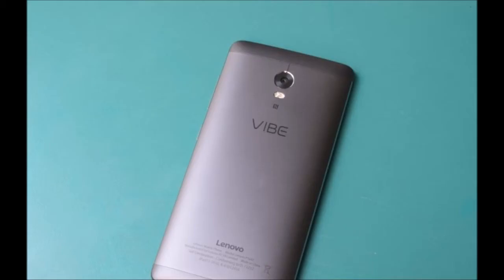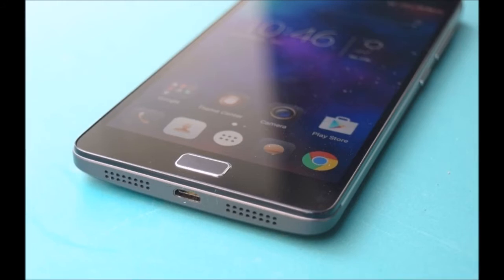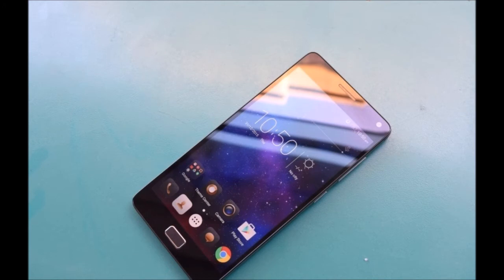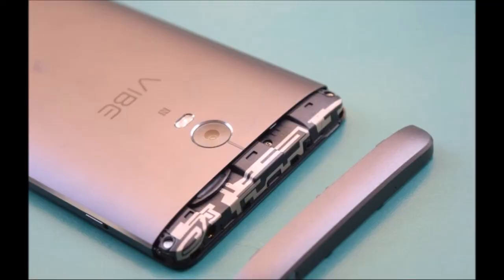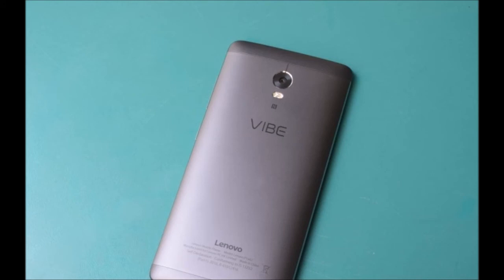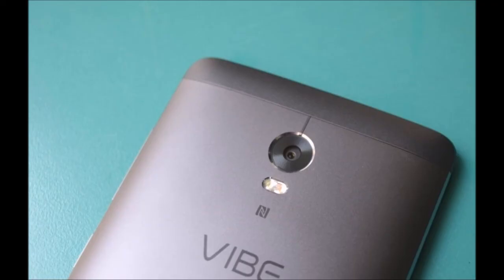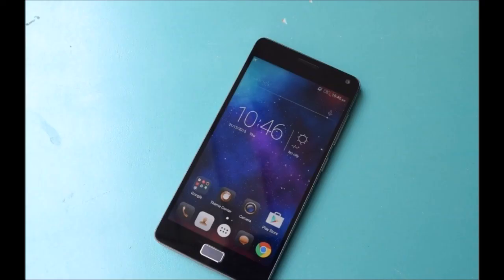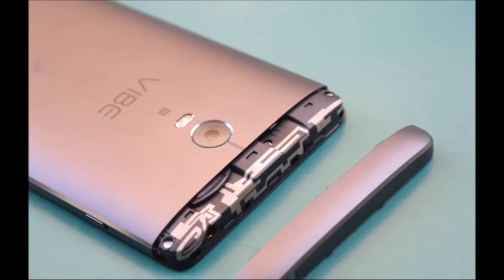Lenovo Vibe P1 Review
The screen of the Lenovo Vibe P1 is a 5.5-inch full-HD panel, with a density of 401ppi. It's a typical IPS-LCD screen that is sharp and clear in normal light, but falls a bit short under harsh sunlight and at extreme viewing angles. The screen isn't quite as bright as we'd have liked even at the brightest level, and the ambient light sensor never seems to get the automatic brightness right. That said, it's still a great screen in terms of sharpness and colour reproduction, and is great when used indoors.

The back has a smooth, dull finish that feels great to hold. The camera and dual-tone LED flash are in the centre near the top, while the typical Vibe and Lenovo logos also find their way onto the back. The sides follow a standard layout, with the power and volume keys on the right, the 3.5mm socket and secondary microphone at the top, the Micro-USB port and speaker grilles (only the right grille actually houses a speaker) at the bottom, and a slider switch that controls the power-saver mode on the right. As previously stated, the SIM slots and microSD slot can be found under the plastic cover on the top, and are entirely hidden away when the cover is in place.